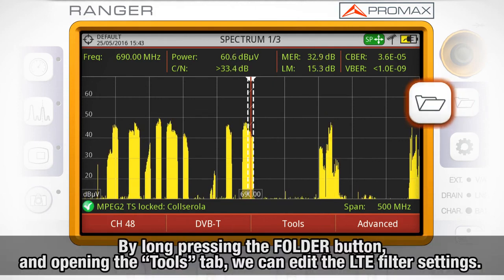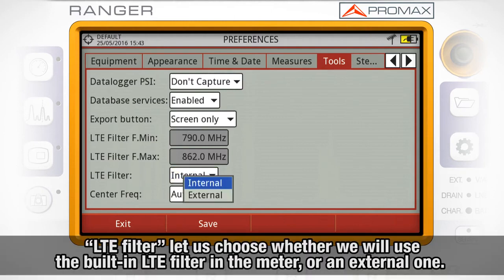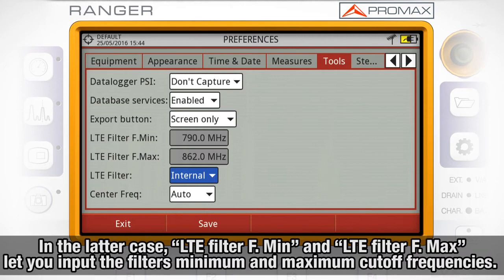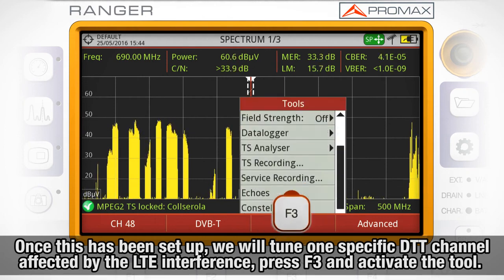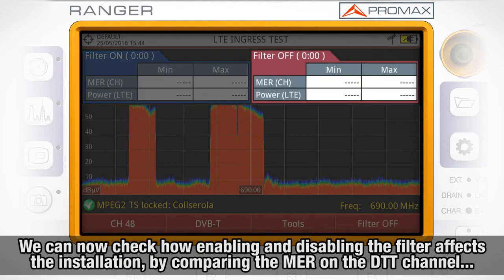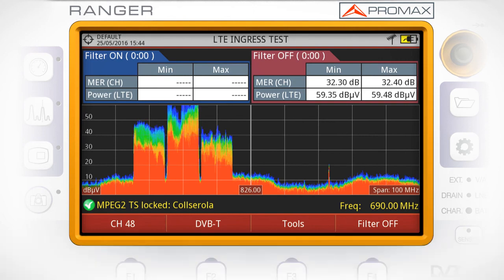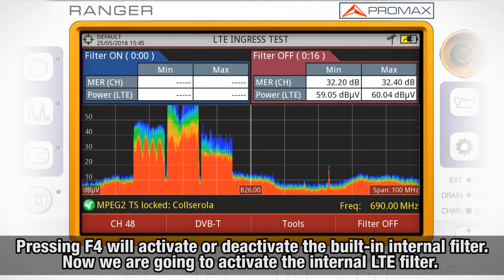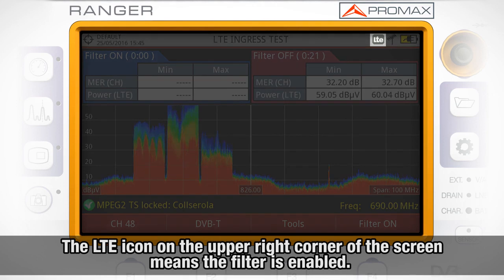RANGER analyzers tutorial 11 - LTE ingress test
Αυτή η λειτουργία είναι ένα ανεκτίμητο εργαλείο προκειμένου να εντοπίσουμε αν το σύστημα λήψης επίγειας τηλεόρασης επηρεάζεται αρνητικά από LTE links (LTE, 4G), ενώ είναι διαθέσιμη μόνο στην περίπτωση που λειτουργείτε το πεδιόμετρο στην επίγεια μπάντα.
Αυτό το πρότυπο κινητής επικοινωνίας, χρησιμοποιεί μια ζώνη συχνοτήτων κοντά στις ζώνες που χρησιμοποιούνται από την επίγεια τηλεόραση, για το λόγο αυτό μπορεί να προκαλέσει παρεμβολές. Ο εξοπλισμός έχει ενσωματωμένο φίλτρο για την απόρριψη της ζώνης LTE που μπορεί να ενεργοποιηθεί με αυτό το εργαλείο. Αυτό το φίλτρο μπορεί να ενεργοποιηθεί για να ελέγξετε αν βελτιώνεται η ποιότητα λήψης τηλεοπτικού σήματος, όταν μεγάλο μέρος της ζώνης LTE έχει εξασθενήσει από το φίλτρο.
Με αυτό το εργαλείο μπορείτε να μετρήσετε το MER ενός επίγειου ψηφιακού καναλιού που πιθανώς επηρεάζεται από ένα σήμα LTE και να αξιολογήσετε τα αποτελέσματα της ενεργοποίησης του φίλτρου LTE. Αυτά τα φίλτρα - εσωτερικά ή εξωτερικά - δεν μπορούν να απομακρύνουν πλήρως τα σήματα της ζώνης LTE, ειδικά για τα τηλεοπτικά κανάλια κοντά στα 790 MHz, προς το τέλος της ζώνης UHF.
Εάν βρίσκεστε κοντά σε ένα σταθμό LTE με κανάλια χαμηλής συχνότητας downlink, ένα τέτοιο φίλτρο μπορεί να μην αποτελεί επαρκή λύση. Μπορούν να εξεταστούν και άλλες επιλογές για τον καλύτερο μετριασμό των σημάτων LTE, όπως η αλλαγή της θέσης της κεραίας τηλεόρασης ή μια παθητική θωράκιση μεταξύ της κεραίας τηλεόρασης και της κεραίας LTE.
Πατώντας παρατεταμένα το πλήκτρο φακέλου και ανοίγοντας την καρτέλα Tools, μπορούμε να επεξεργαστούμε τις ρυθμίσεις του φίλτρου LTE.
Το Φίλτρο LTE μας επιτρέπει να επιλέξουμε αν θα χρησιμοποιήσουμε το ενσωματωμένο φίλτρο LTE στον αναλυτή ή ένα εξωτερικό φίλτρο. Στην τελευταία περίπτωση, οι επιλογές LTE filter F Min και LTE filter F Max, σας επιτρέπoyn να εισαγάγετε τις ελάχιστες και μέγιστες συχνότητες αποκοπής των φίλτρων. Μόλις ρυθμιστεί αυτό, θα συντονίσουμε ένα συγκεκριμένο επίγειο ψηφιακό κανάλι που επηρεάζεται από την παρεμβολή LTE. Πατήστε F3 και ενεργοποιήστε τη δοκιμή LTE Ingress.
Μπορούμε τώρα να ελέγξουμε με ποιο τρόπο η ενεργοποίηση και η απενεργοποίηση του φίλτρου επηρεάζει την εγκατάσταση, συγκρίνοντας το MER στο επίγειο ψηφιακό κανάλι και το συνολικό επίπεδο ισχύος της ζώνης LTE που υπολογίζεται μεταξύ των συχνοτήτων αποκοπής των φίλτρων. Το εσωτερικό φίλτρο λειτουργεί μεταξύ 776 και 876 MHz. Αρχικά αυτές οι μετρήσεις θα ληφθούν με απενεργοποιημένο το φίλτρο LTE. Πατώντας F4 θα ενεργοποιηθεί ή θα απενεργοποιηθεί το ενσωματωμένο εσωτερικό φίλτρο. Τώρα θα ενεργοποιήσουμε το εσωτερικό φίλτρο LTE. Το εικονίδιο LTE στην επάνω δεξιά γωνία της οθόνης, σημαίνει ότι το φίλτρο είναι ενεργοποιημένο.